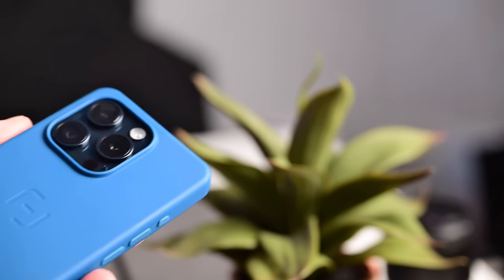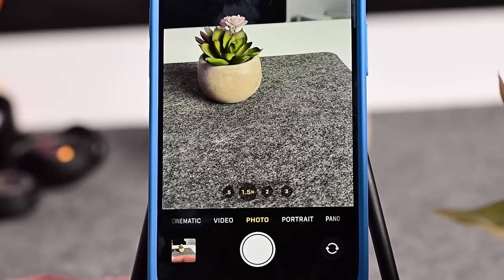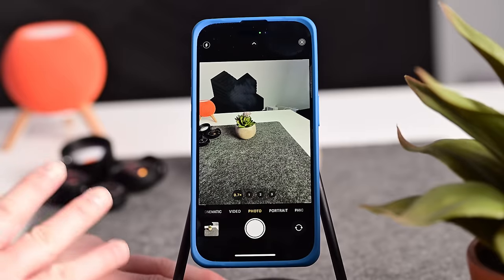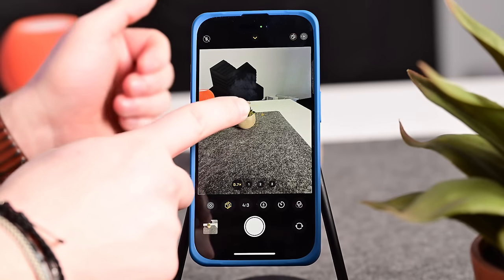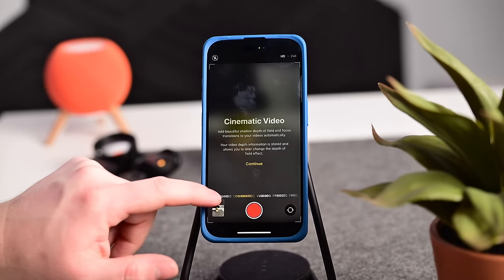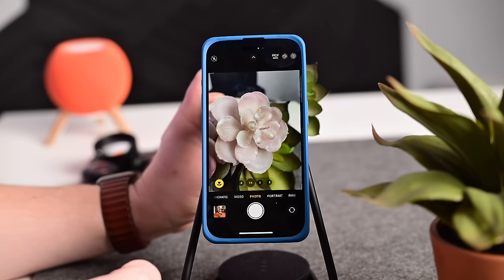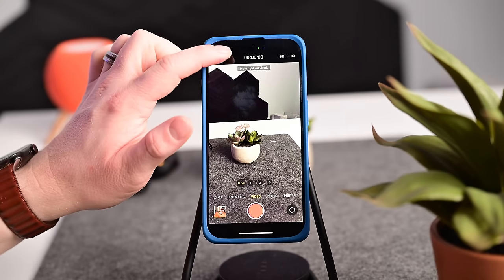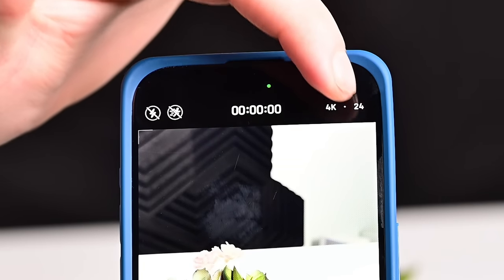How to Master the Camera on iPhone 15 Pro!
The stock camera app on iPhone 15 Pro has a lot of cool tricks to it. I share all my best tips on how to take the most advantage of the camera app to take the best photos and videos! I go through all the various modes, different tools and settings, and more! Learn about Portrait mode, macro mode, adjusting exposure, taking  cinematic video, recording Spatial video, and much more in this guide!

Chapters ➡
0:00 Intro
0:16 Volume Button Controls
1:17 Zooming in and out
3:38 QuickTake
4:10 Controls and tool tray
5:22 Photographic Styles
5:59 Sponsor -- MagBak
10:03 Night Mode
10:57 Portait Mode
12:24 Macro Mode
12:59 Photo Settings
14:42 Video
15:44 Spatial Video
17:52 Cinematic Mode
18:44 Action Button

For all the breaking Apple tech news you'll ever need,